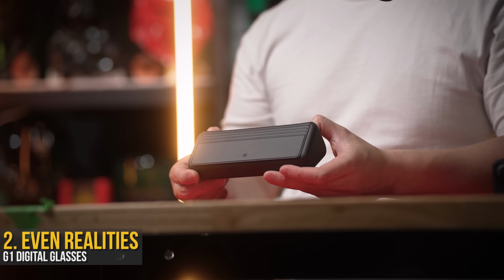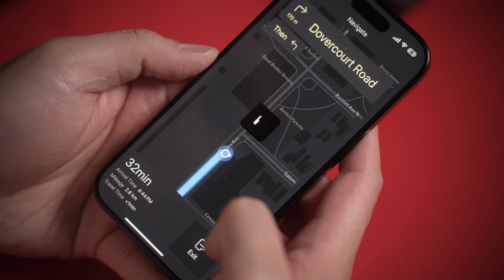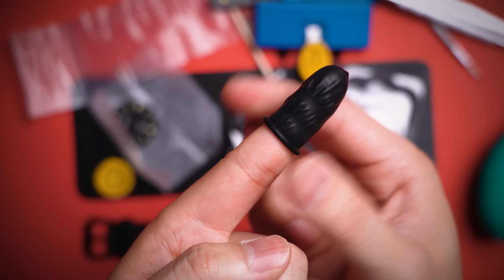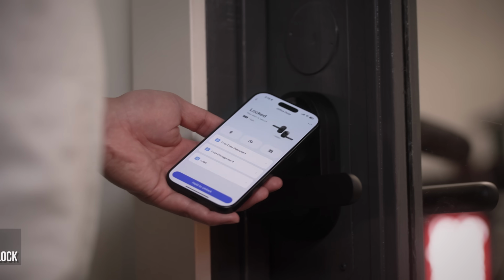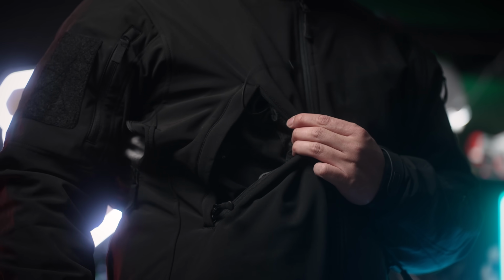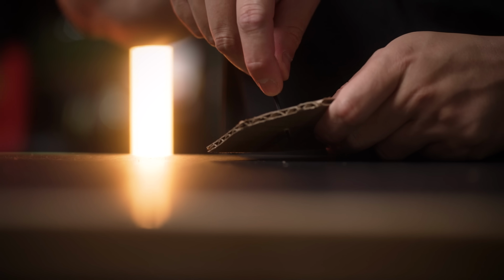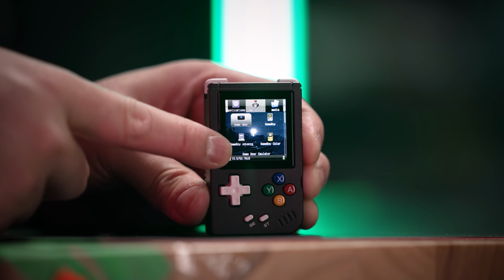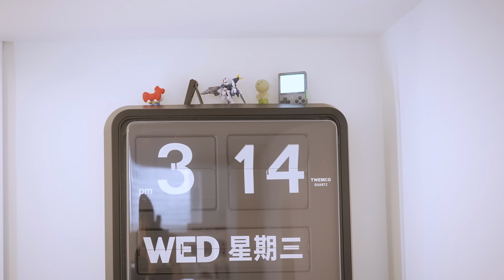10 Coolest Gifts for Men/Boyfriends/Husbands - Gift Guide 2025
We've all got that one guy friend who's impossible to shop for... thankfully, we made a gift guide of gadgets, tech, and accessory gifts almost every boyfriend, dad, husband, son, or any man will want. So take it easy this holiday with this mens gift guide or if you see something you like, maybe send it over to your partner as a hint hint, nudge nudge.

     ⬆️ MORE GADGET DISCOVERY!

🛒 BEST GIFTS FOR BOYFRIENDS/HUSBANDS/GUYS:

[0:00] 1. Manscaped Chairman Pro Shaver
[1:43] 2. Even Realties G1 Digital Glasses
[3:39] 3. DIY Watch Club Watchmaking Kits
     ⬆️ SAVE 5% - USE CODE: EXCESSORIZE
[5:50] 4. Lautie Fidget Toys
[6:41] 5. Aqara U300 Smart Door Lock
     ⬆️ SAVE 20% - NO CODE REQUIRED!
[7:29] 6. M-Tac Hooded Tactical Jacket
[8:34] 7. Criaghill x EXME Rook Blackout Edition
     ⬆️ PRE-ORDER AND SAVE 25% - NO CODE REQUIRED!
[10:04] 8. Anbernic RG Nano Retro Console
[11:08] 9. TWEMCO Calendar Flip Wall Clock
[12:22] 10. Carrera Mario Kart RC